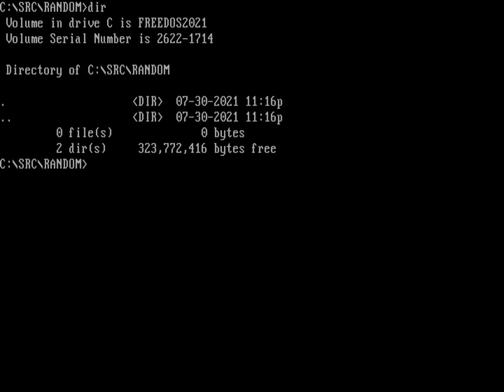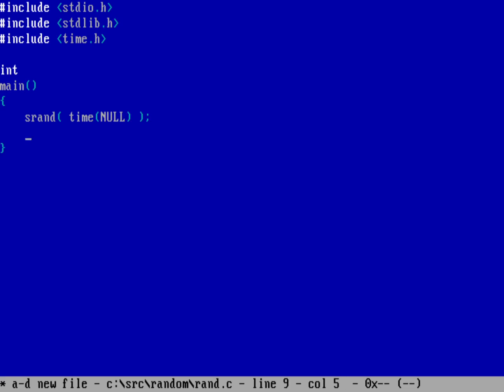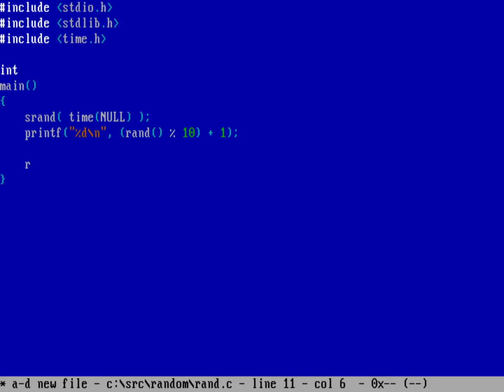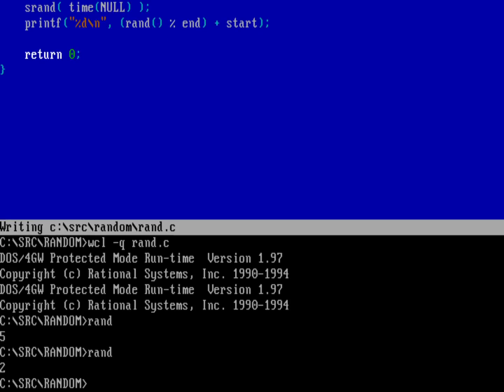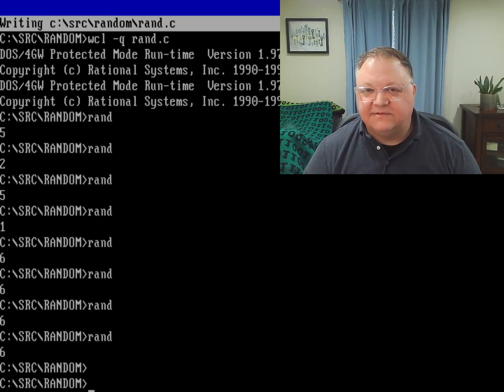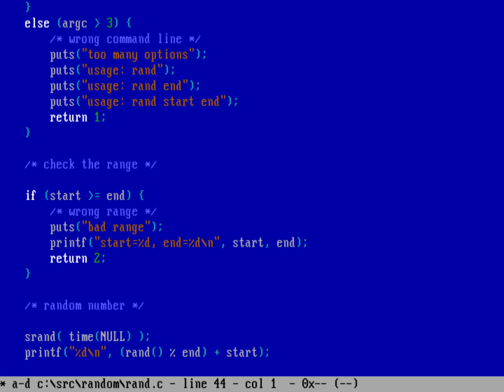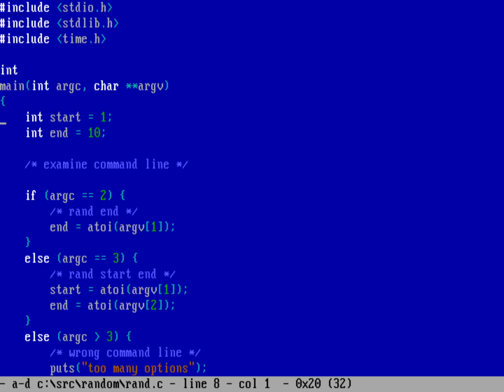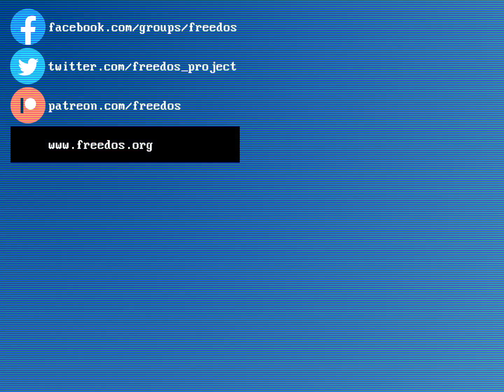Writing a random number program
Mark H asked how to write a random number program for DOS, that would generate a random number in a range. If you give it 16, it should return a random number from 1 to 16. Or if you give it -10 and 10, it should return a random number between -10 and 10. This is a great demo program to write, and I wanted to share it as a video.